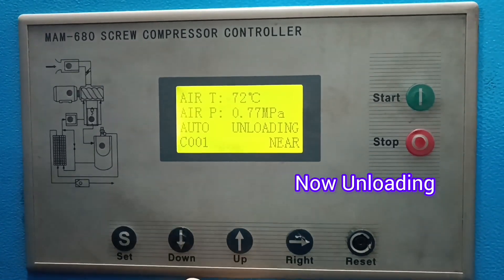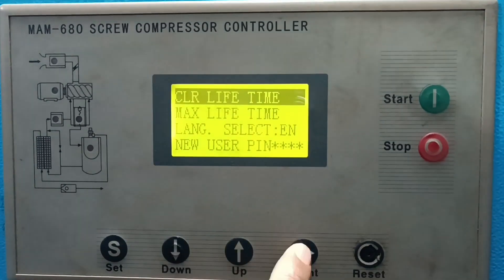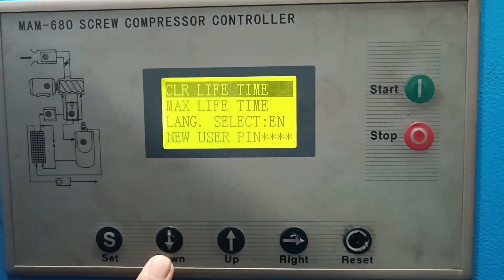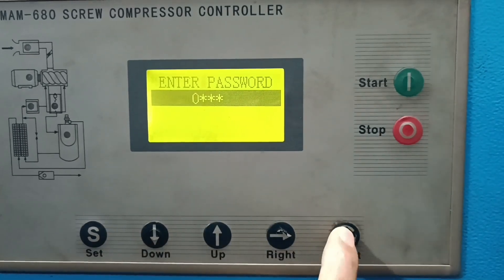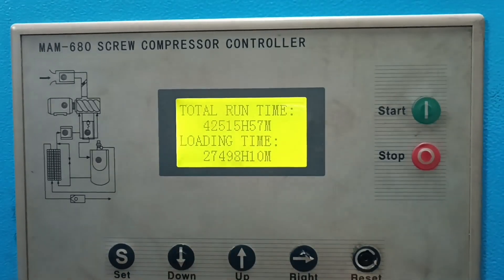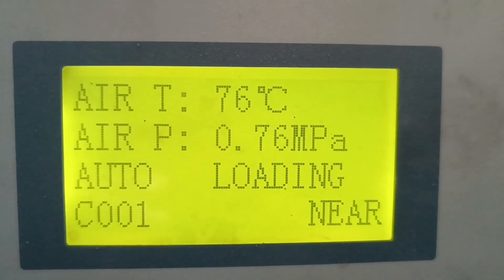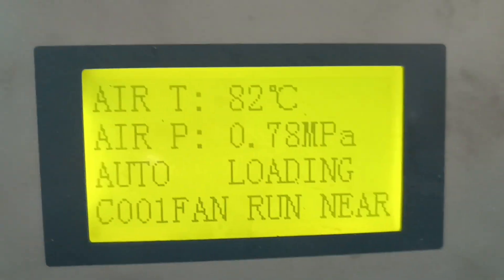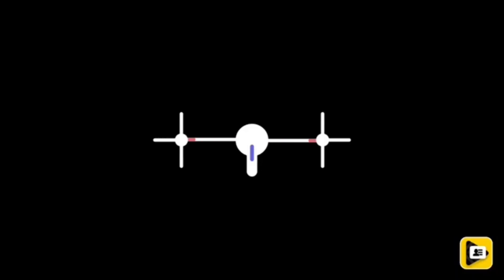MAM 680 Screw Compressor Controller | Set Load & Unload Pressure | Change Filter Step-by-Step Guide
MAM 680 Screw Compressor Controller. How to set Load & Unloading Pressure. How to change the Filter. oil filter, lub oil filter, air filter,